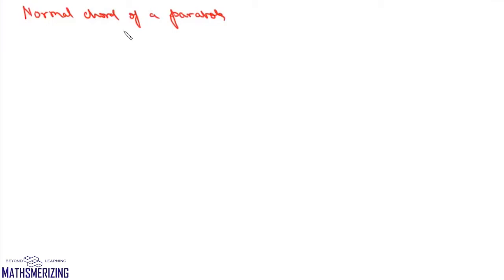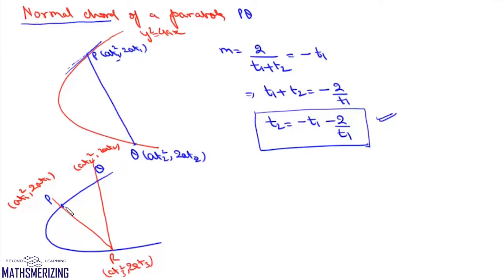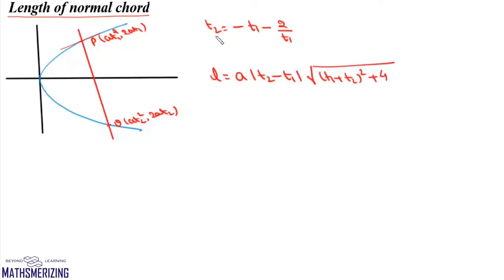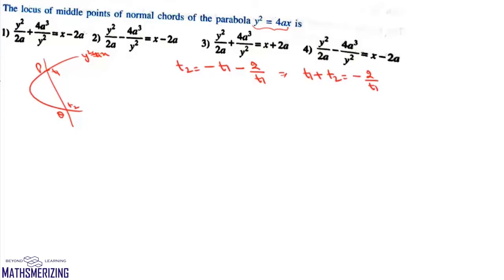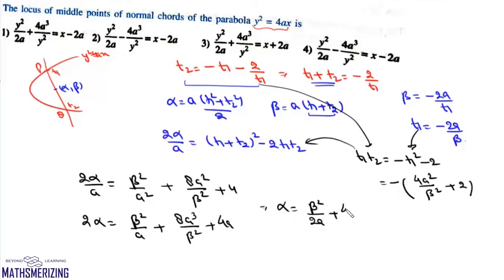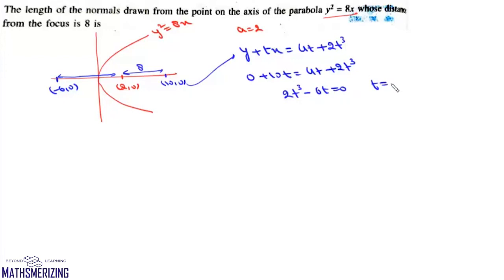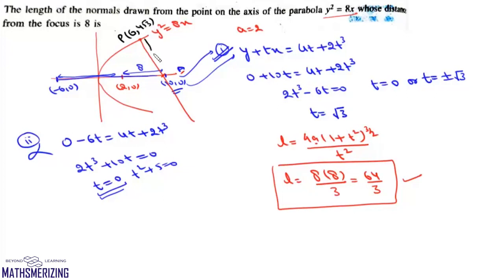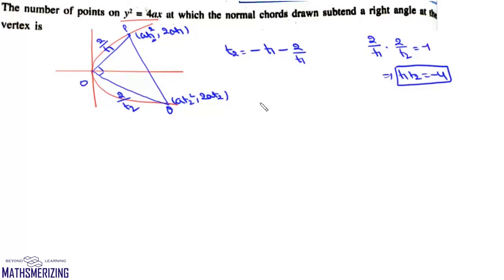L27 Normal chord of a parabola: Conditions, length, locus and examples ( Details in description)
1. Condition of a normal chord t2=-t1-2/t1
2. Length of a normal chord formula proof
3. Locus of middle point of normal chord of parabola
4. Length of a normal drawn from a point at a distance of 10 units from focus
5. Number of points at which normal chords drawn subtends a right angle at the center 🎯 Start your JEE Advanced Maths journey: